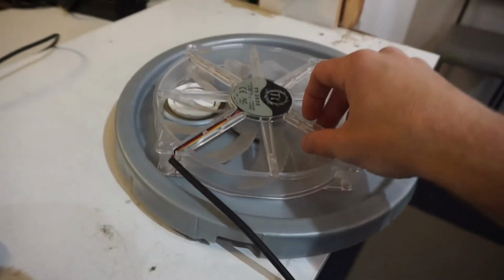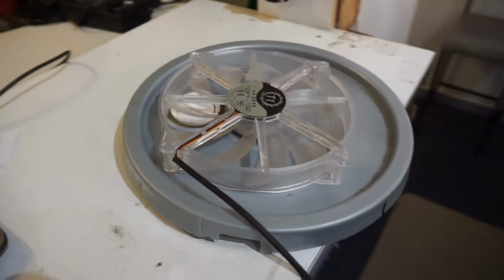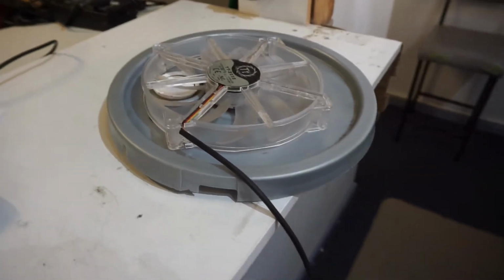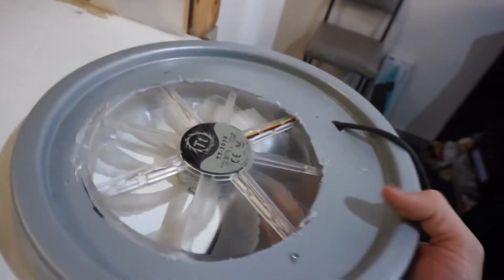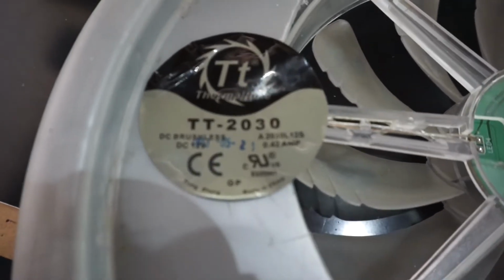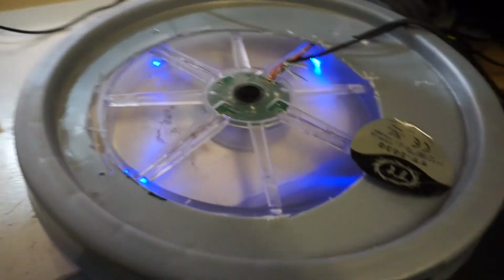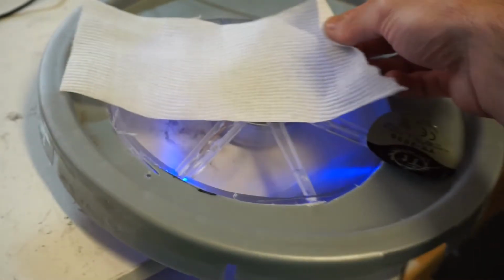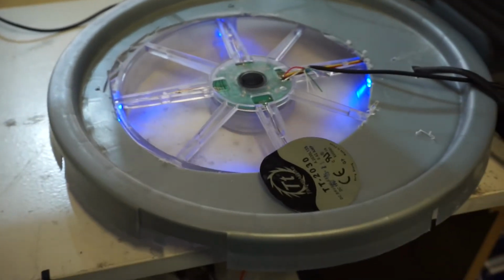Ghetto Aircon aka Evaporative cooler for camping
Just a Simple Evaporative Cooler made for camping.